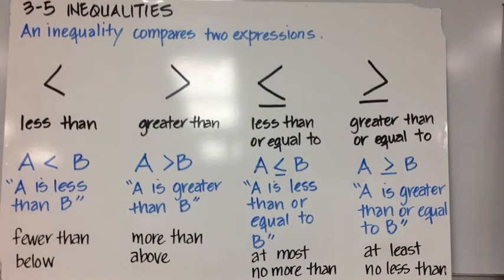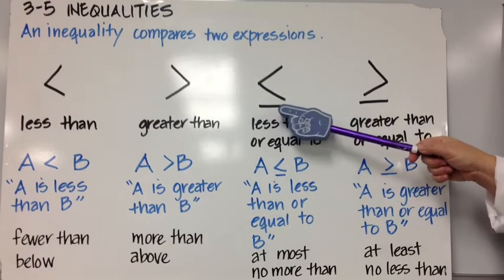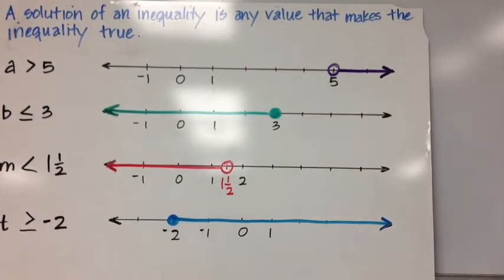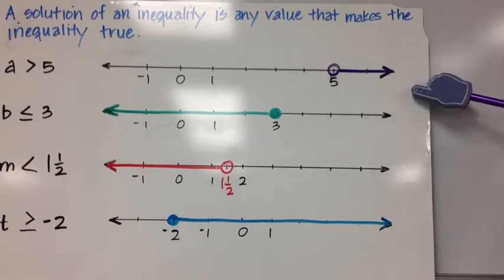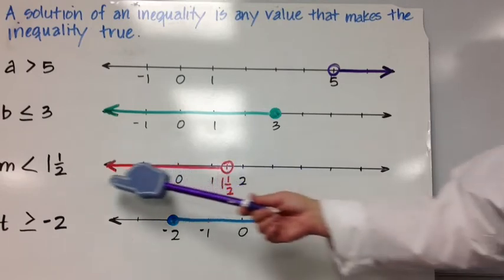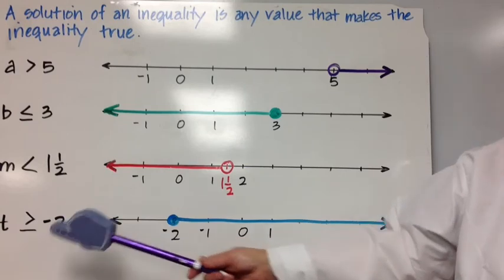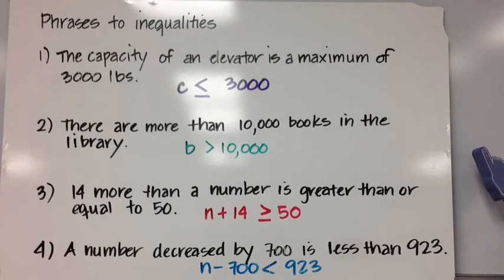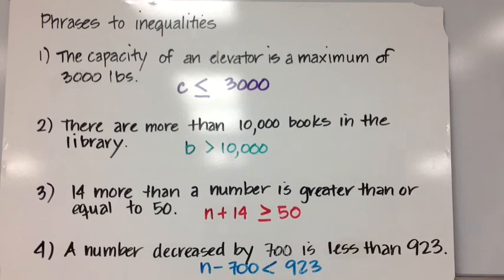Pre-Algebra 3-5 Inequalities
Less than
Greater than
Inequalities